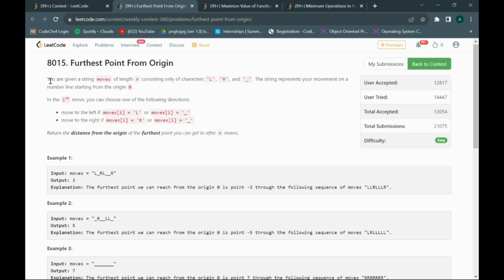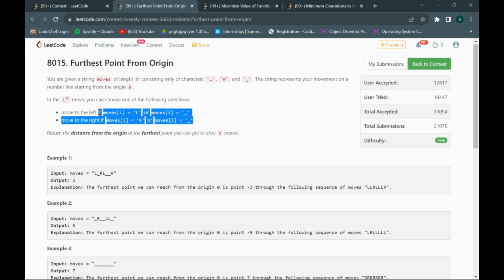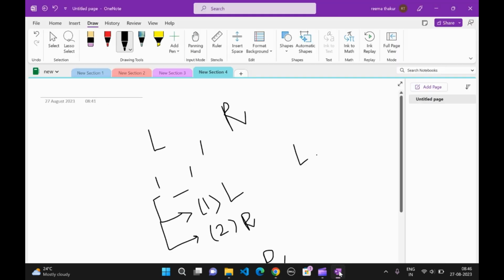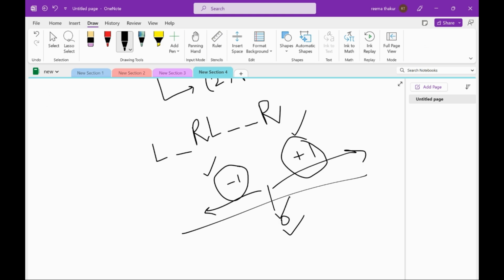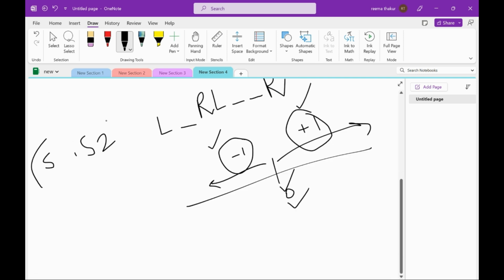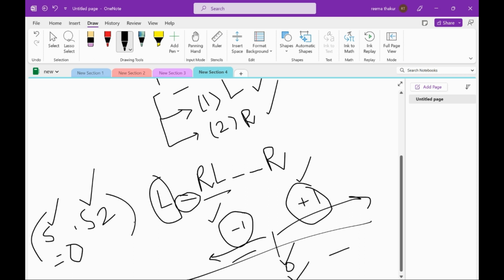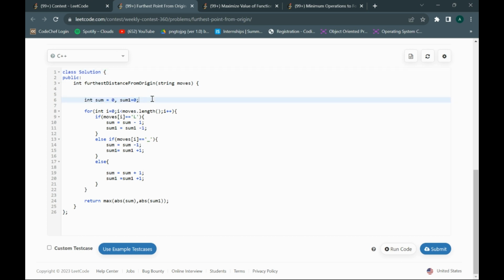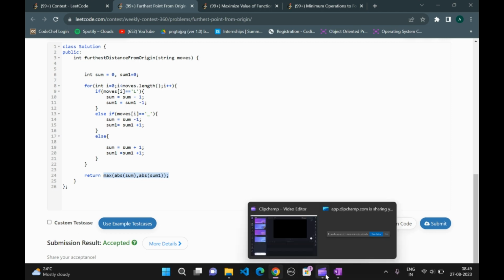8015. Furthest Point From Origin | Weekly Contest 360